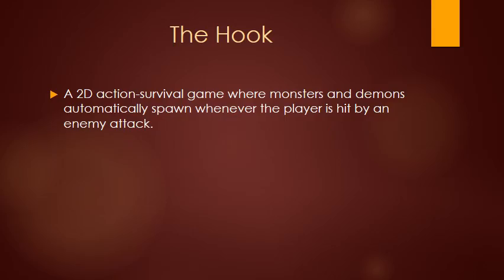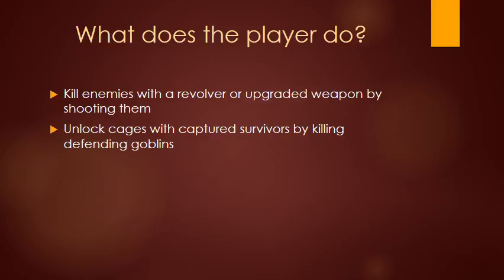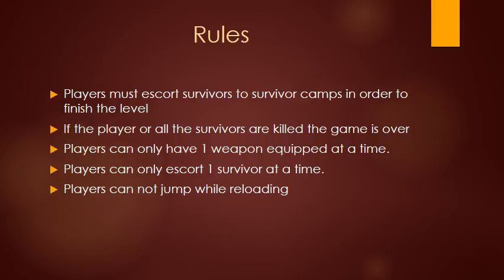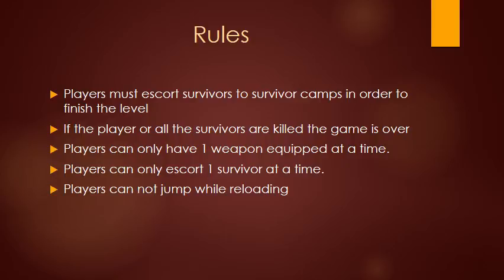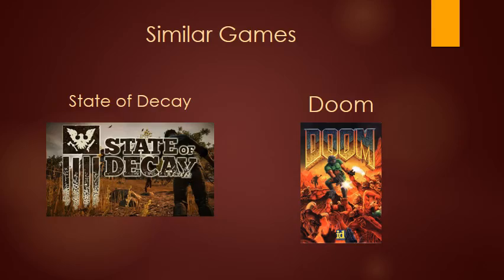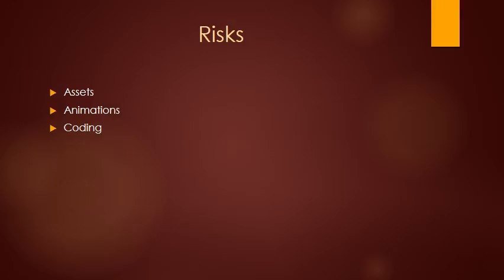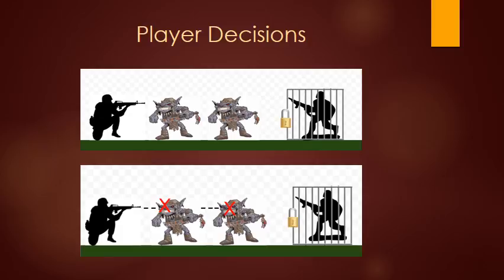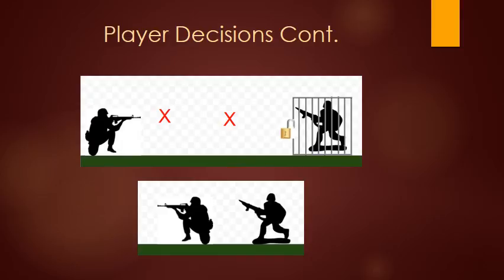The Crimson Curse Fixed Version